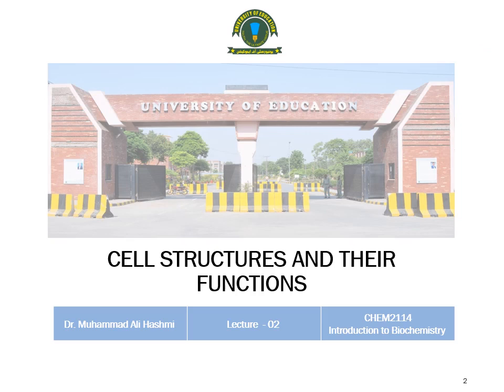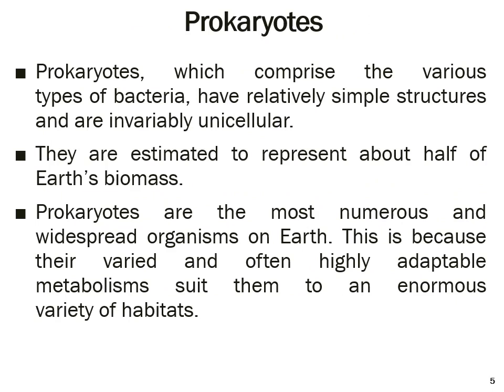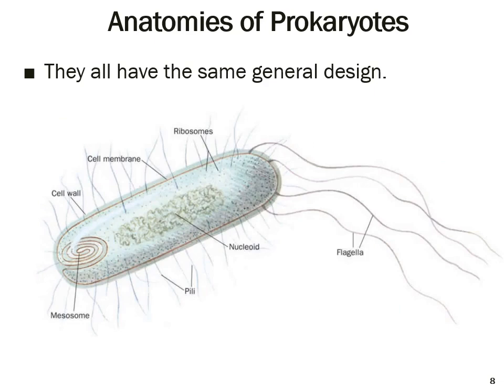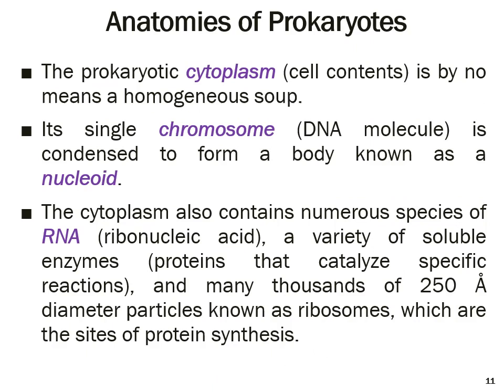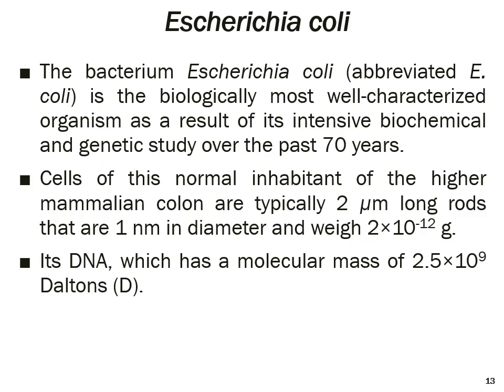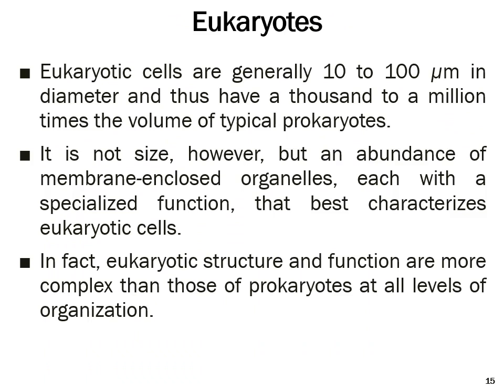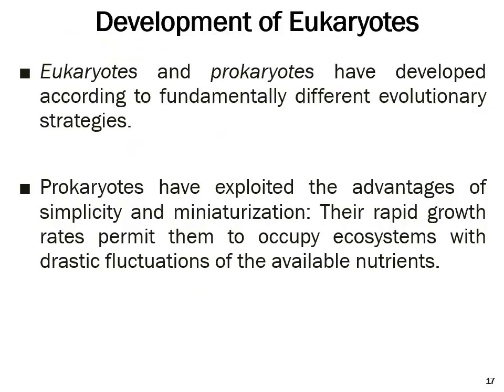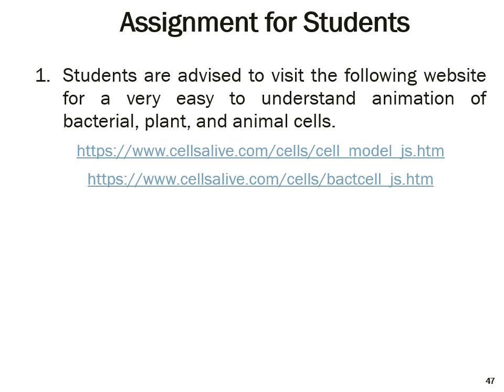CHEM2114 - Lecture 02 - Cell Structures and their Functions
This is the lecture # 2 of the subject "Introduction to Biochemistry (CHEM2114) in the series of online lectures due to the COVID19 pandemic for the students of BS Chemistry 4th semester at University of Education Lahore. The topic covered here is "Cell Structures and their Functions".